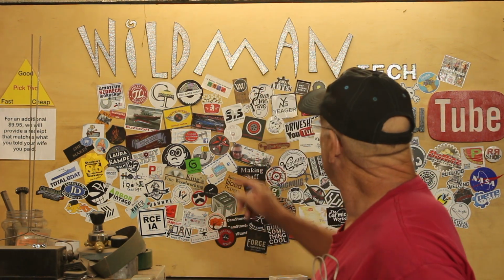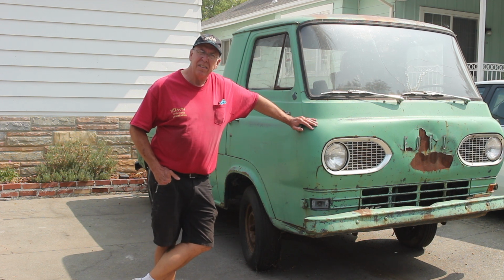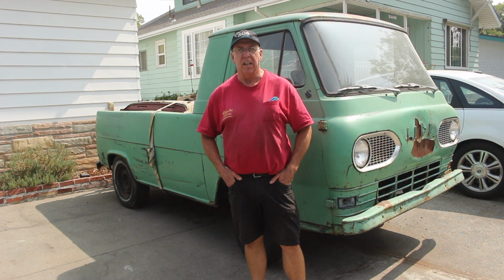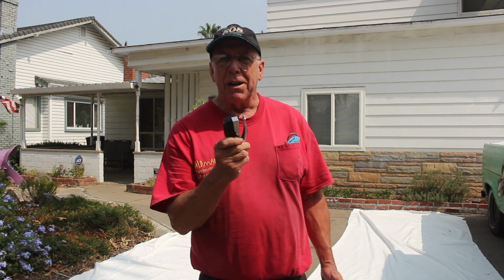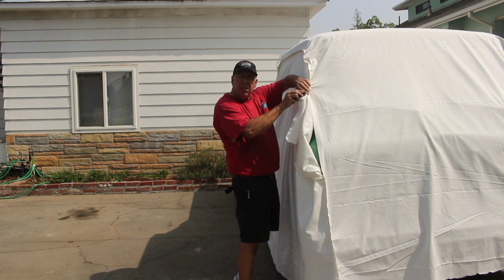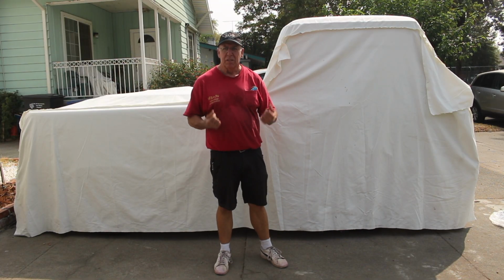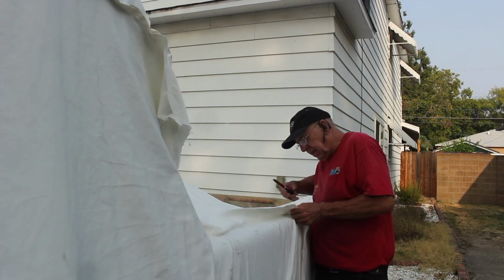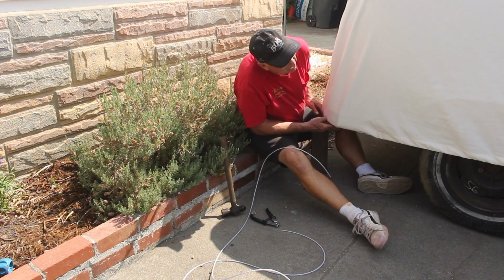Econoline Pickup Rebuild - Part 1 - Canvas Cover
This week we take the first step in the complete restoration and rebuild of a 1963 Ford Econoline Pickup. Step one is to make a canvas cover for it.

Get a free sticker by either sending one of your stickers or an S.A.S.E. to...

These are places where you can see more of my work.